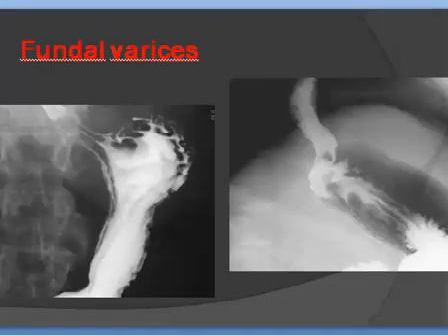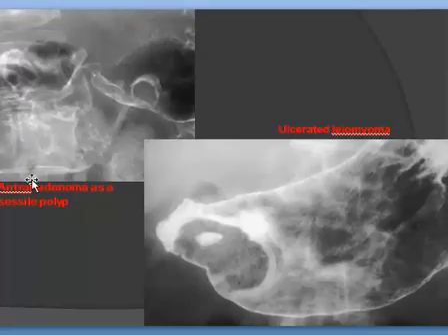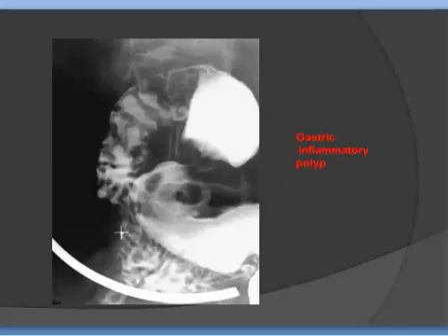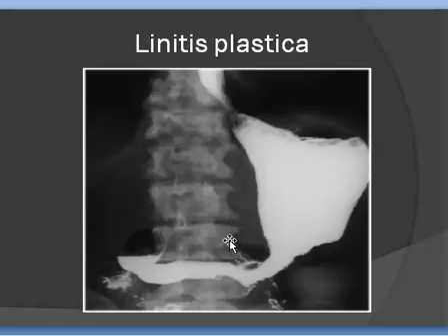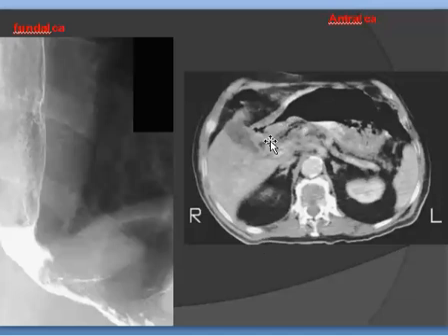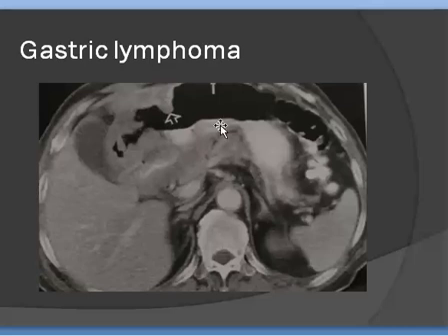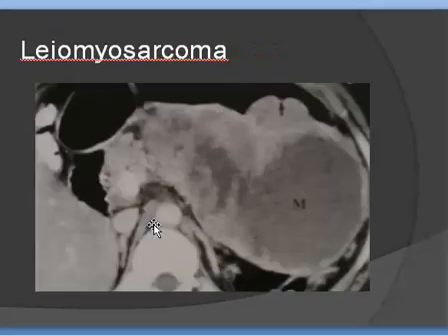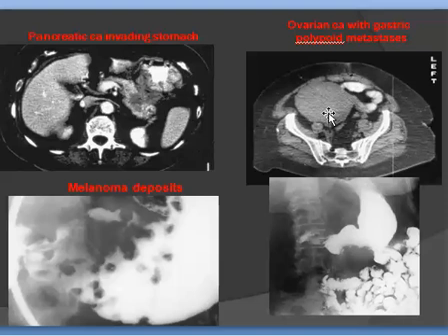2017 07 16 GIT 6 Gastric masses